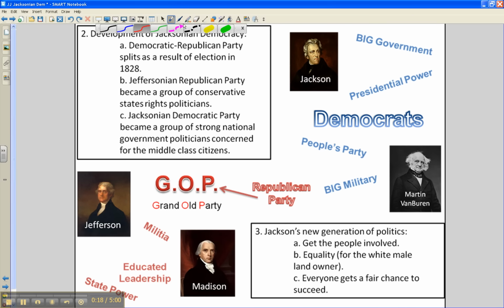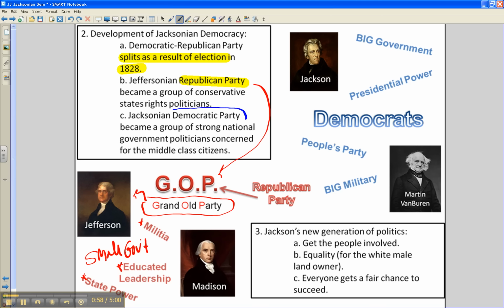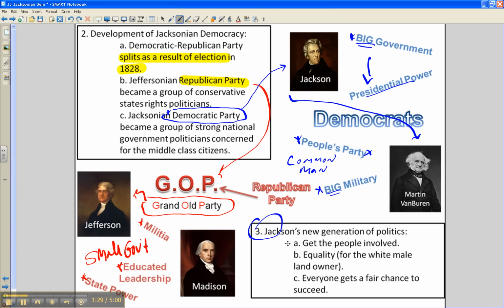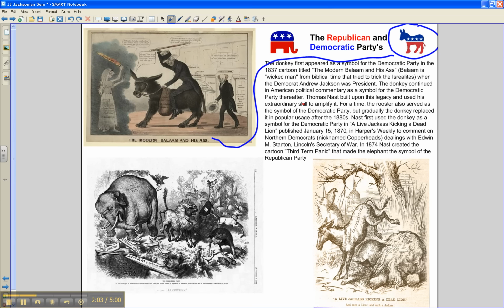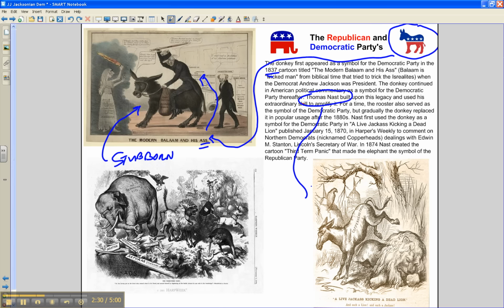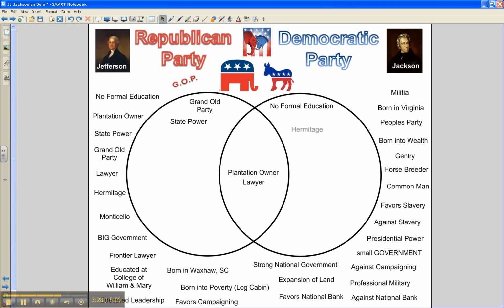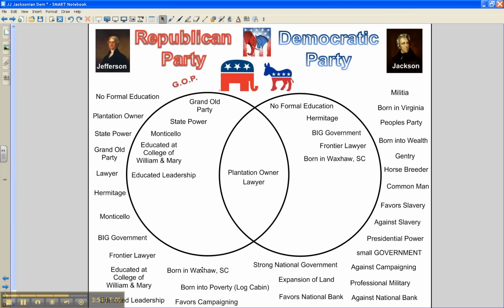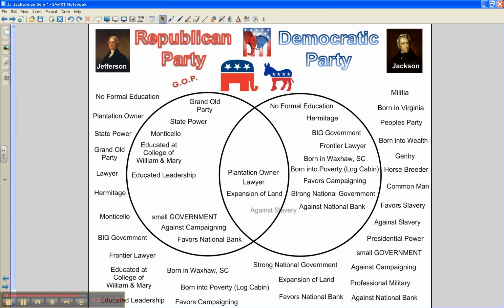Jacksonian Democracy: Political Parties Part 2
The second of THREE podcasts on Andrew Jackson's Presidency. The focus on it is the formation of the two distinct political parties: Republican and Democratic Parties.